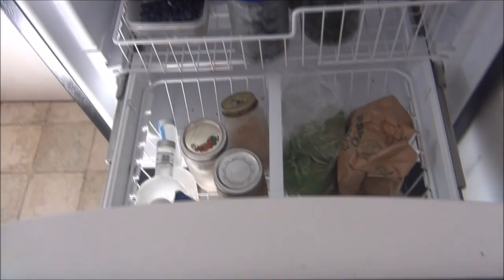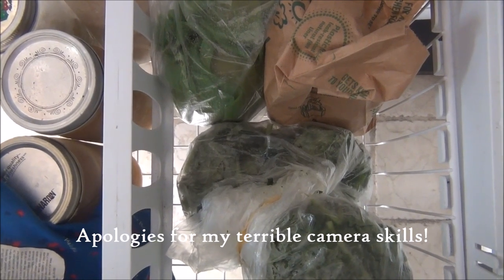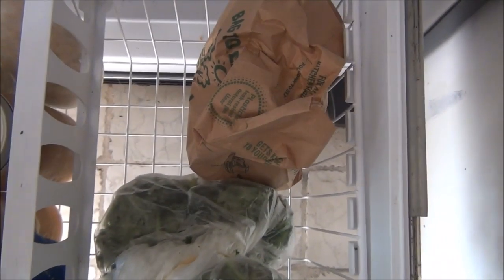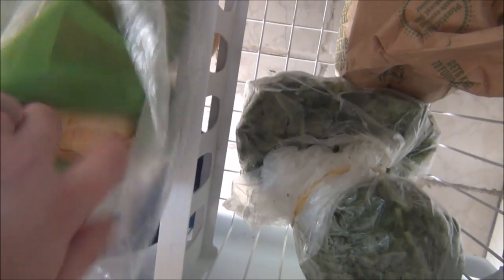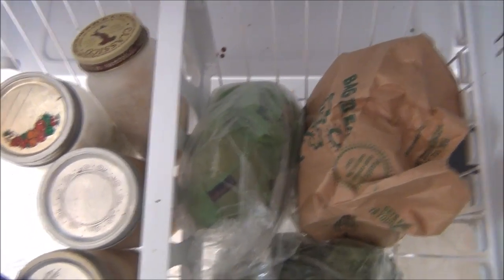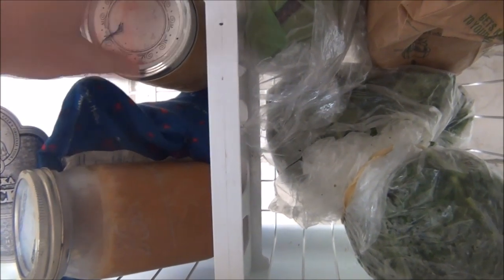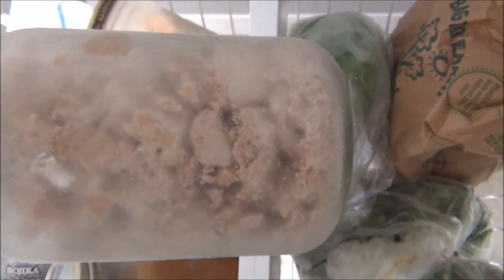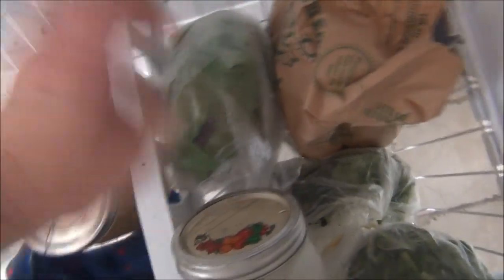Zero Waste Freezer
My tips and tricks to having a Zero Waste freezer.

The only thing I would add that I didn't say in the video is that we no longer thing of the freezer as a long-term food storage space. I find that items get "lost"/hidden behind other items and forgotten about when we use the freezer as a long term storage space. In most cases if we cannot remember how long an item has been in the freezer we tend not to want to consume it.

TITLE: Morning Sun
ARTIST: Nicolai Heidlas